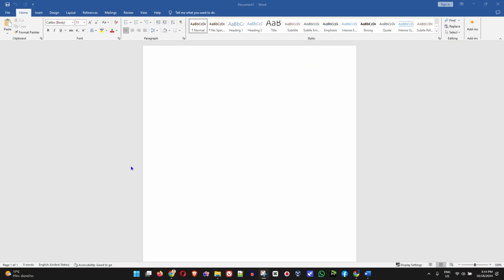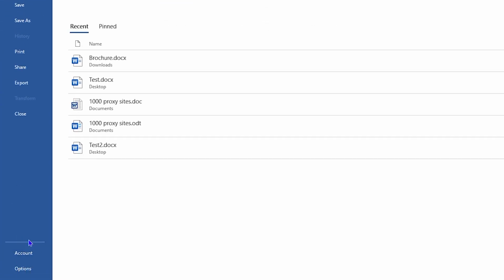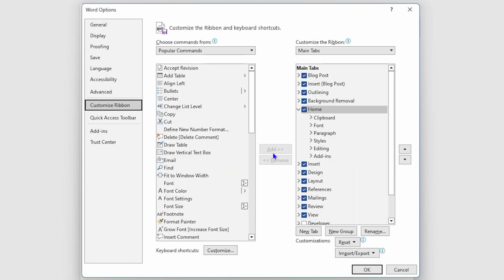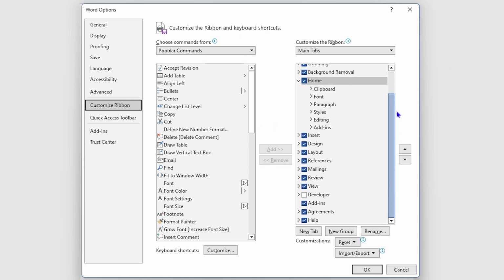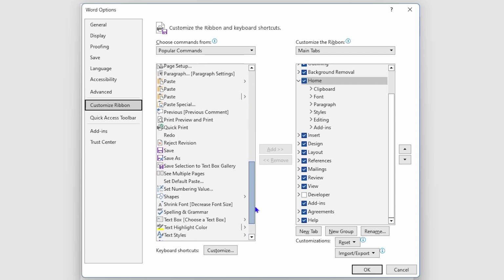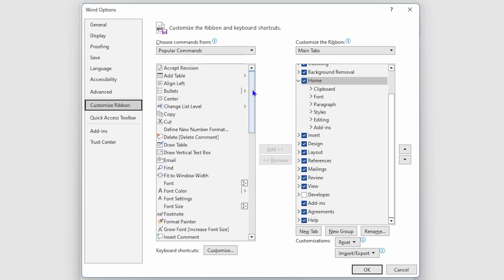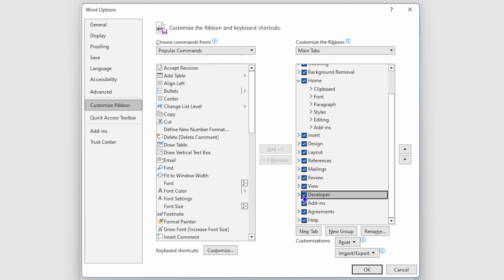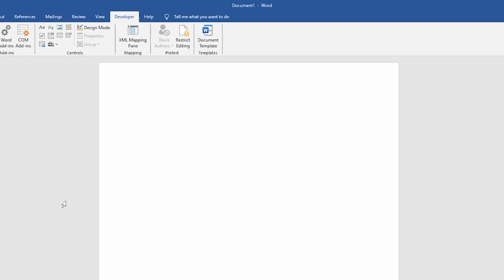How to Enable Developer Ribbon in Microsoft Word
In this tutorial, I show you How to Enable Developer Ribbon in Microsoft Word

Steps:
On the File tab, go to Options - Customize Ribbon. Under Customize the Ribbon and under Main Tabs, select the Developer check box.

SEO
► (Related Queries covered in this video)